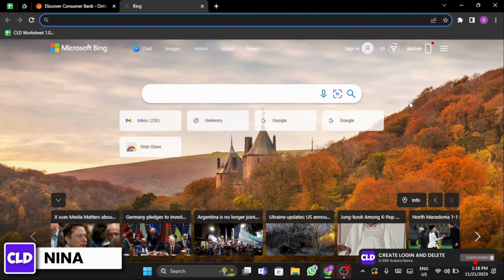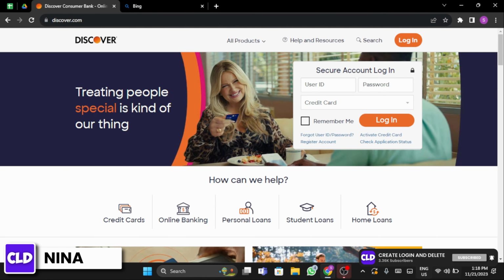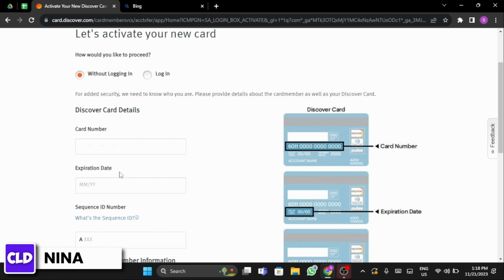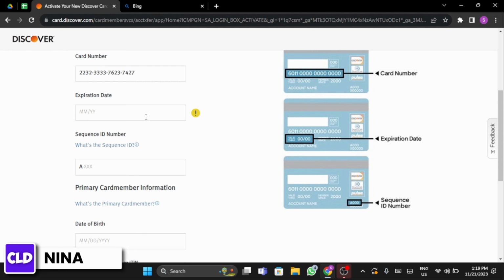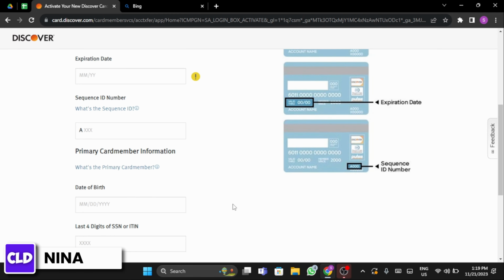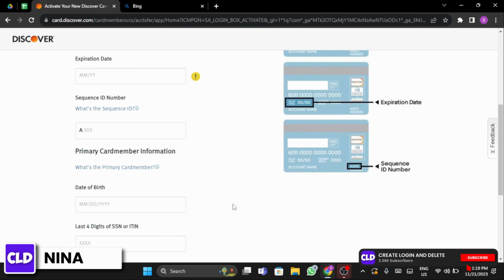How To Activate Discover Credit Card Account Online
In this tutorial, we'll provide you with a step-by-step guide on how to successfully activate your Discover credit card account online, ensuring that you can start using your card for purchases and managing your finances.

👋 Welcome to Create Login And Delete! In this video, we'll guide you through the process of activating your Discover credit card account online. If you've recently received your Discover credit card and need to activate it to start using it, this tutorial is tailored just for you.

📱 Timestamps:

0:00 - Introduction
0:05 - How to Activate Discover Credit Card Account Online
0:10 - Steps to Activate Discover Credit Card Account Online